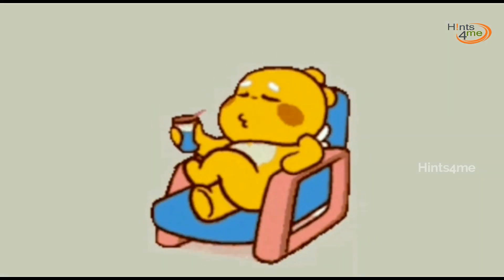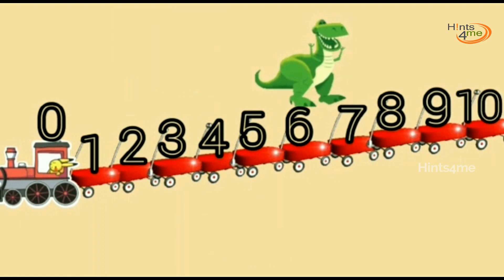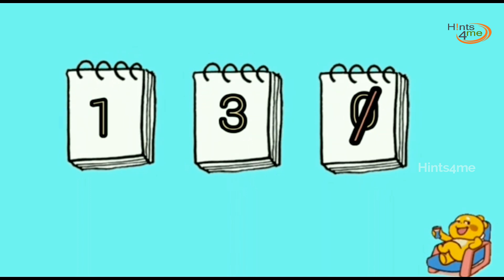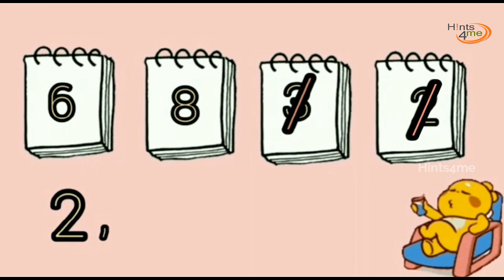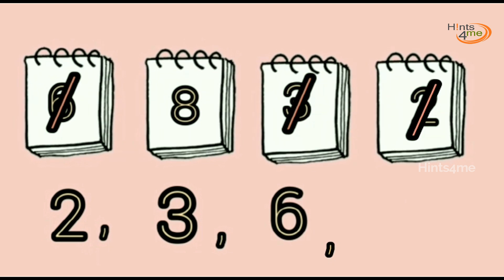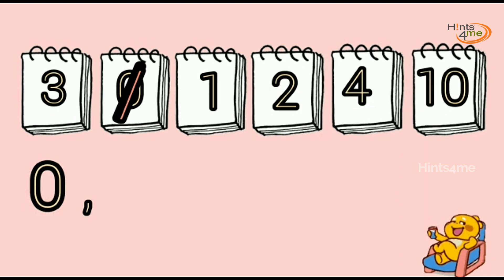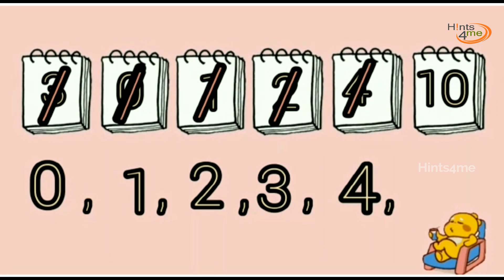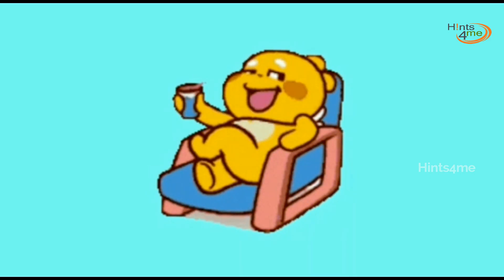Ascending order Easy method | Increasing order of numbers 0 to 10 | Ascending order for kids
In this video we will learn the Maths concept of Ascending order in an easy way for the kids. Do you know that we are arranging the numbers from smallest to the biggest in ascending order. Ascending order is extremely useful and it is one of the  most renowned concept in maths.